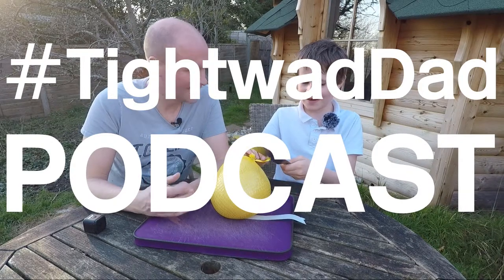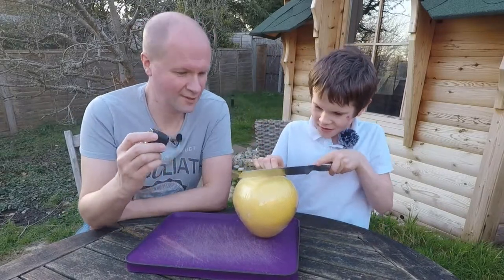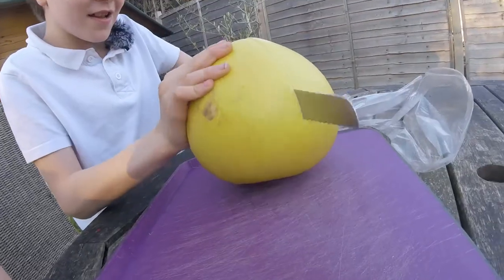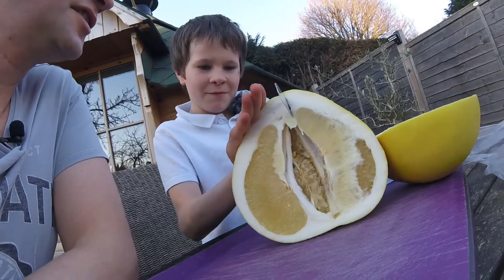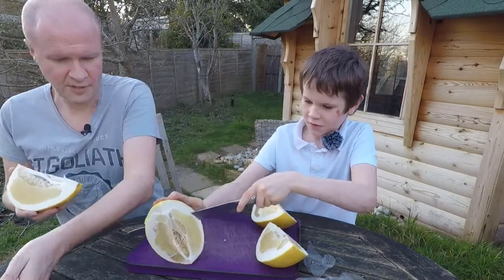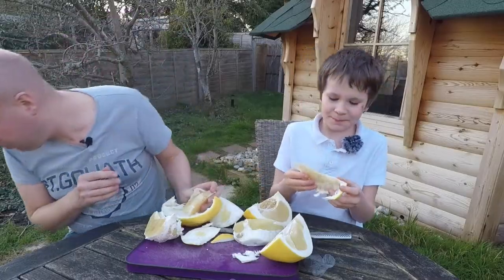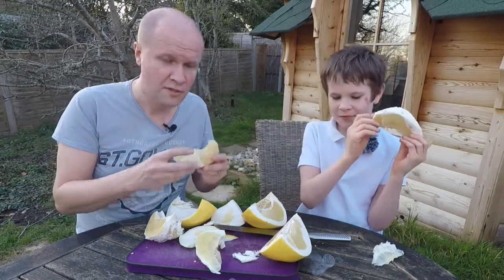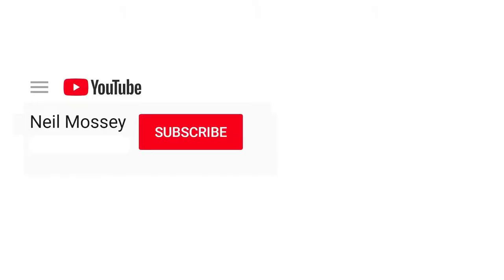WHAT IS A POMELO? TightwadDad Podcast with Neil and Joe 011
TightwadDad Podcast Episode 011 with Neil and Joe, where we try out cutting up and eating a pomelo. For anyone who wants to watch other people trying out big citrus fruits.

Vlogging and Podcasting setup:
Saramonic SR-XM1 MINI SHOTGUN MIC
GoPro Hero 5 6 7 MIC ADAPTER
Boya BY-M1 CLIP-ON LAVALIER MICROPHONE
Comica deadkitten MINI WINDSHIELDS
3.5mm HEADPHONE SPLITTER (FOR 2 MICS)
NEEWER LED VIDEO LIGHT
TASCAM DR60 MK2 AUDIO RECORDER